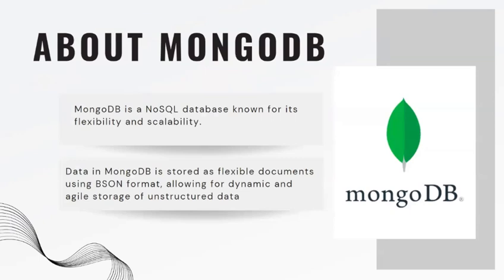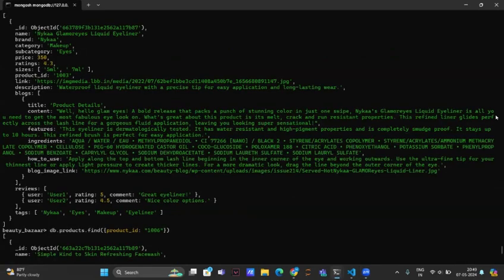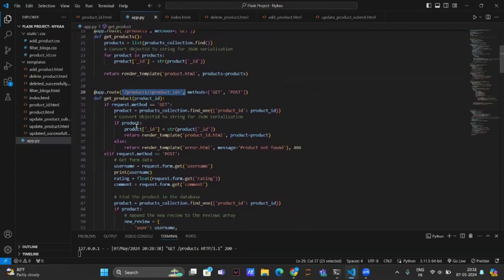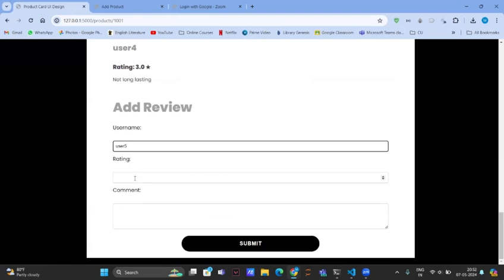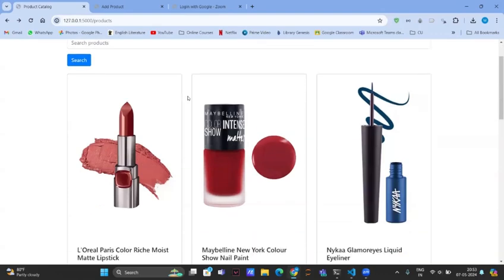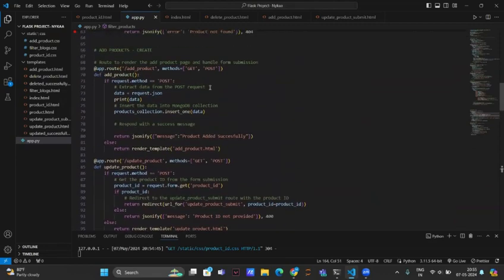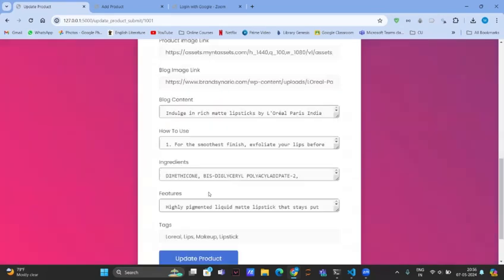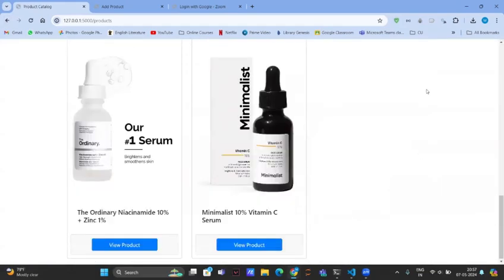Cosmetic Blog and Product Catalogue Website using MongoDB and Flask- 22112023 Michelle Miranda